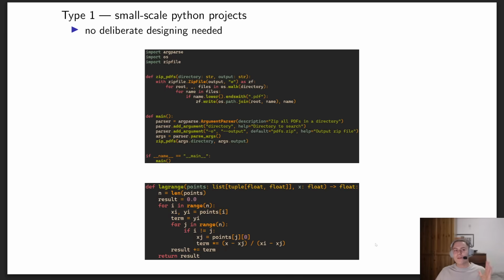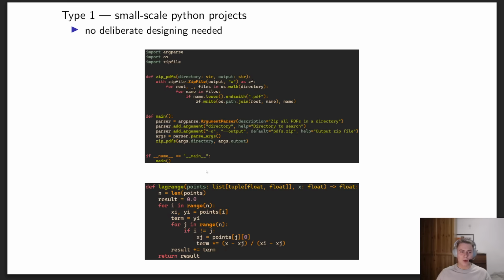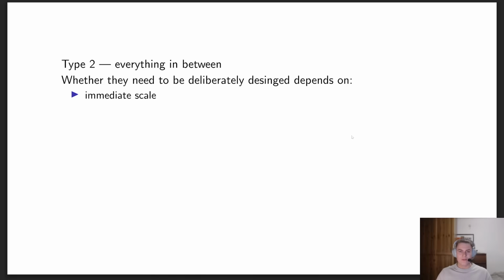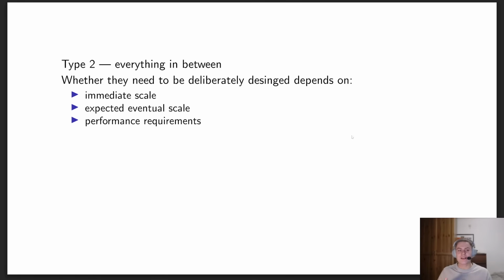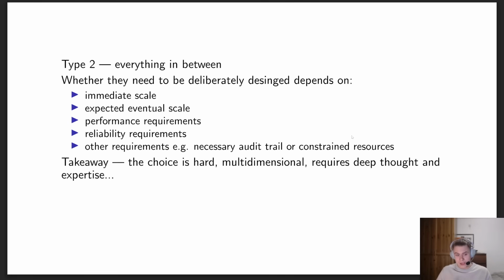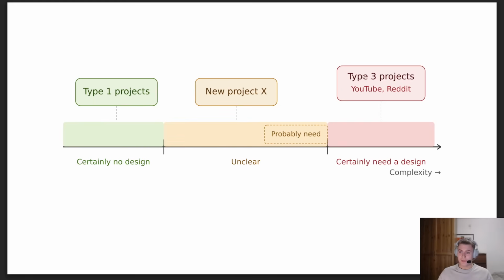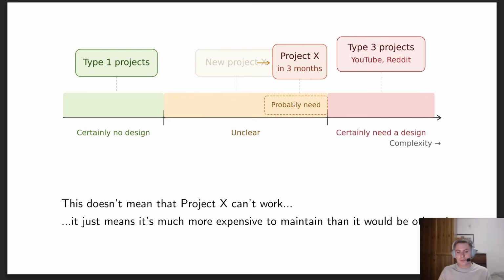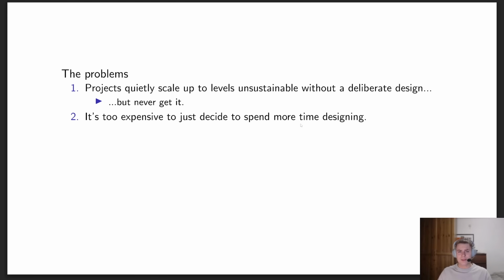Why medium-sized Python services fall into the design gap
Hi everyone, my name is Dmitry, I’m a Software Engineer and Python/C++ mentor.
In this video we’ll talk about when software actually needs design — and when it doesn’t.
We’ll go through different types of Python projects and focus on the middle ground, where design is often skipped even though it becomes increasingly important.
This is where complexity tends to grow unnoticed.